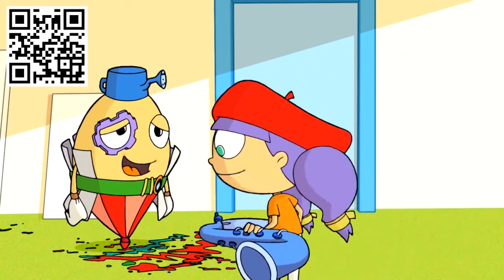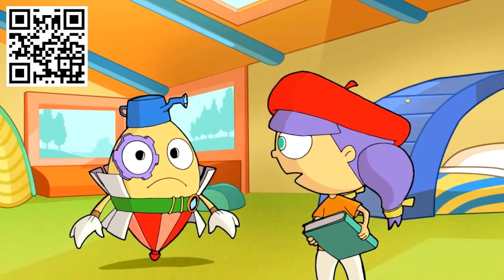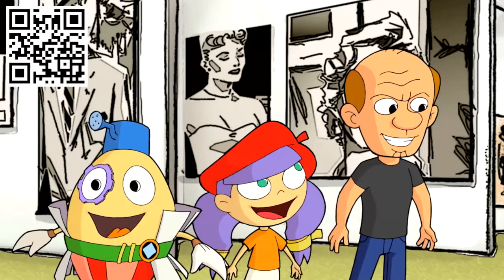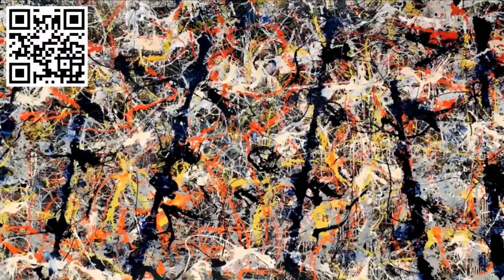4/6--- 1st Grade Art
Monday, March 6th, 2020
Legacy Christian Academy 1st Grade Art